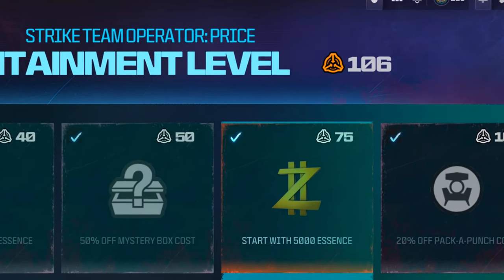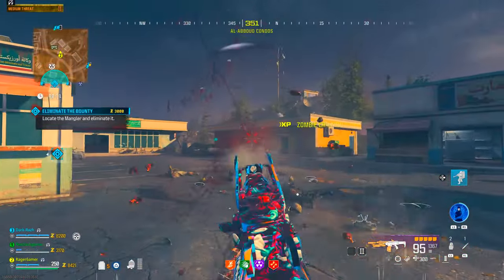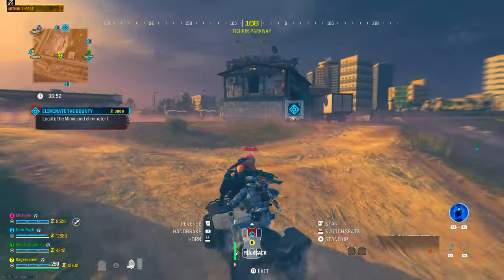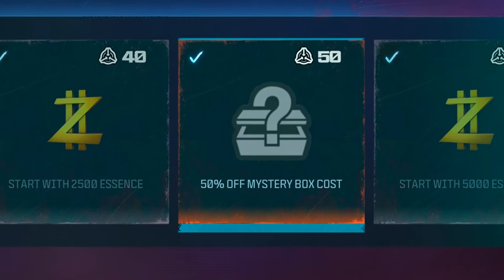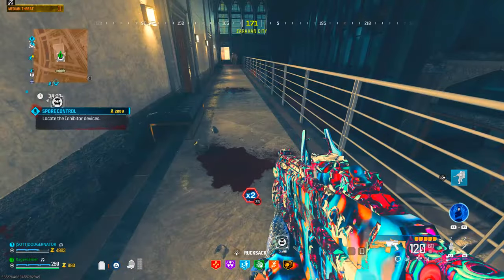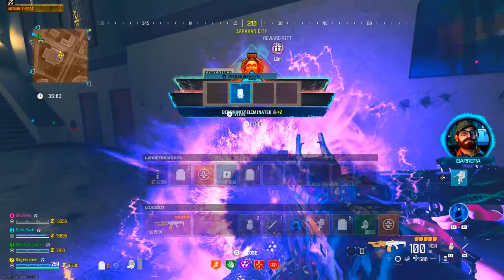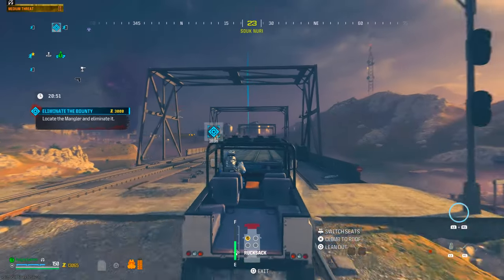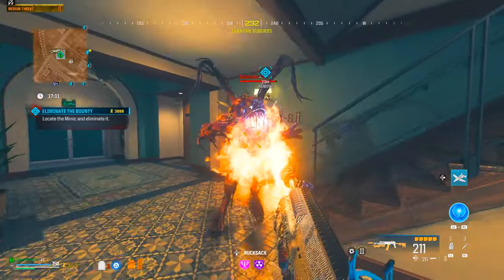THIS is What Happens At Max Containment Level - Fastest Way To Get Containment level 100 MW3 Zombies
THIS is What Happens At Max Containment Level - Fastest Way To Get Containment level 100 MW3 Zombies. Here is the fastest way to earn containment levels in Modern Warfare 3 Zombies (fastest way to get containment levels / fastest way to get containment level 100). This containment level guide will show you how to earn containment levels mw3 zombies. Do not miss this video if you want to learn everything you need to know about containment levels: how to earn containment levels / how to get containment levels in mw3 zombies, how to maintain a containment level streak, and the major benefits of getting to max containment level in mw3 zombies. These benefits include starting with up to 5000 essence, start with 5 armor plates, 30% off perk machine cost, 30% contract essence reward, 50% off mystery box cost, 20% off pack-a-punch cost. By getting to mw3 zombies containment level 100, you can enjoy all these excellent season 2 reloaded zombies perks.

►Best & Cheapest INSTANT Delivery Call of Duty MW3 Accounts For Sale, Hard Unlock Camo Services, Bot Lobbies & Nukes for Xbox, Playstation & PC

⏰ Timestamps ⏰:
0:00 Introduction
0:35 MW3 Zombies Containment Levels
1:59 Containment Level Perks MW3 Zombies
5:48 Maintain Containment Levels MW3 Zombies
7:07 Fastest Way To Earn Containment Levels